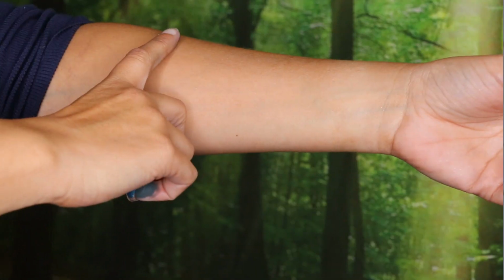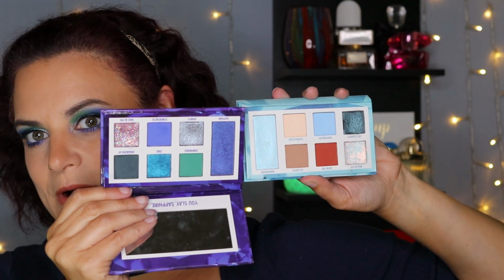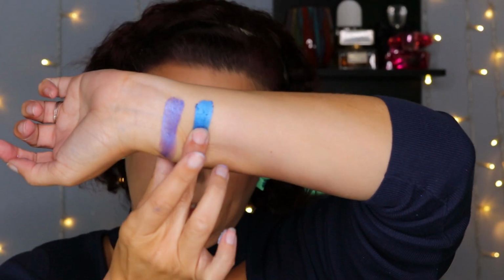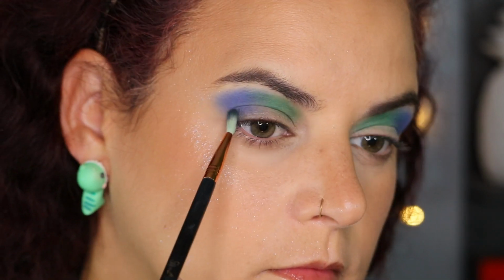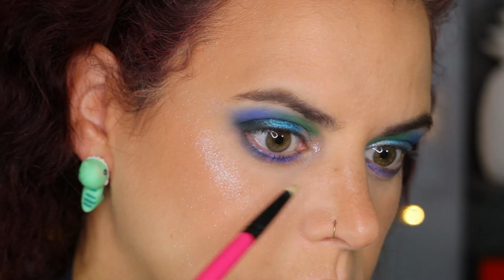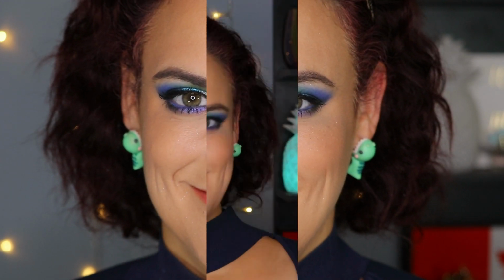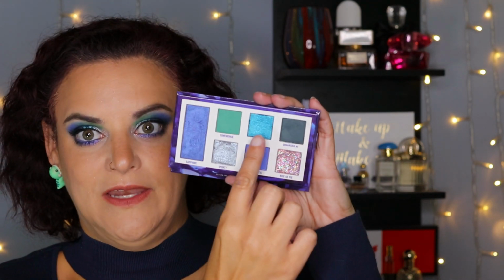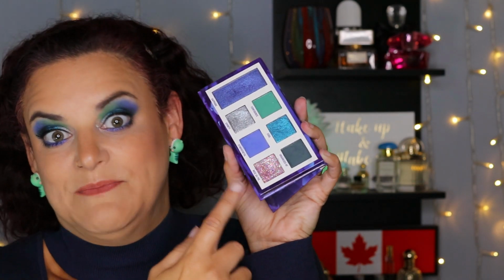SAPPHIRE FOR SEPTEMBER | BH COSMETICS | birthstone palette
Hey Makeup Friends!

BH Cosmetics has recently released their Sapphire birthstone palette and I'm here to share my thoughts on it with you. I've also included comparisons to some other blue palettes from BH.

Is this a palette you'll be picking up?

Time Stamps:
00:00 - Intro
02:46 - Swatches
04:04 - Comparisons
06:46 - Eye look
09:33 - Final thoughts

SNAIL MAIL:
620 Veterans Drive, Box 32
Barrie, Ontario L4N 9J4

For reference:
Age: 41
Skin type: normal
Mac shade: NC20